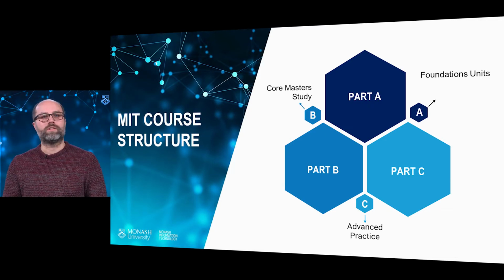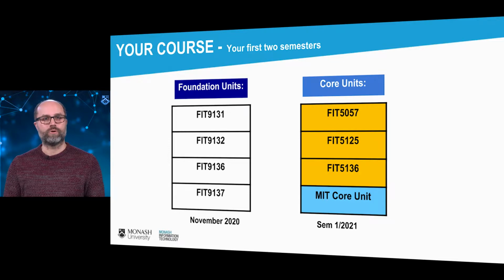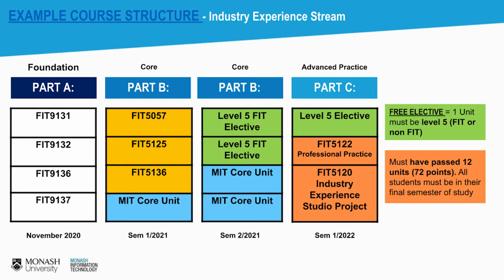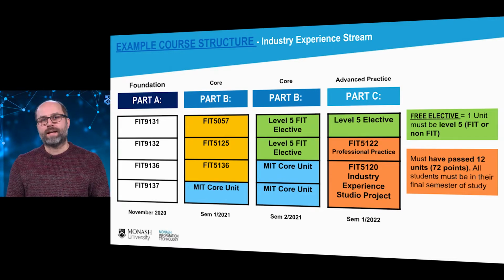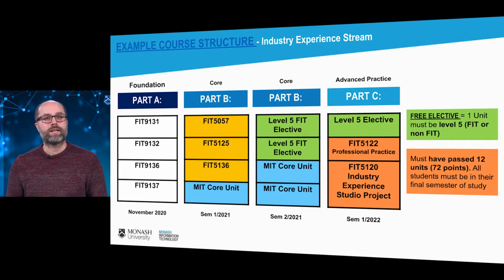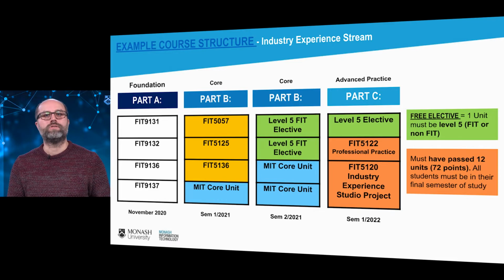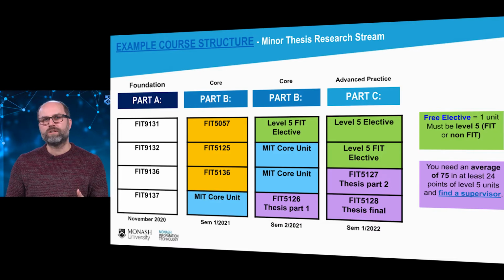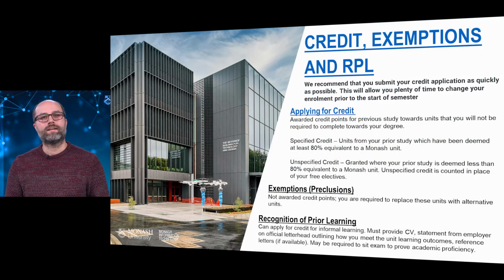Master of Information Technology - 2020 Semester 2 Orientation